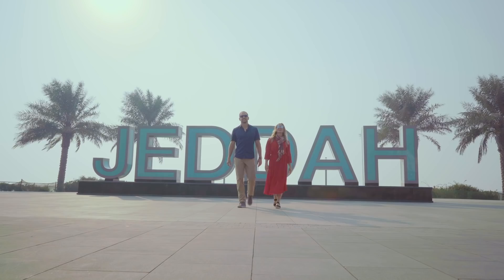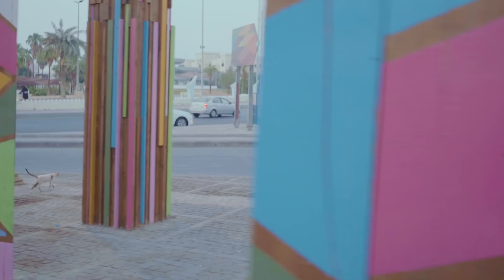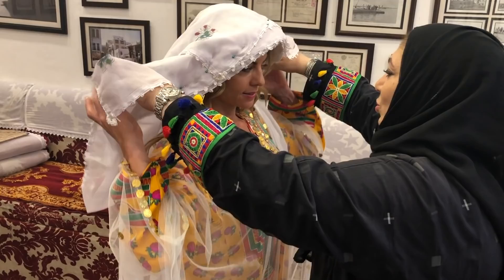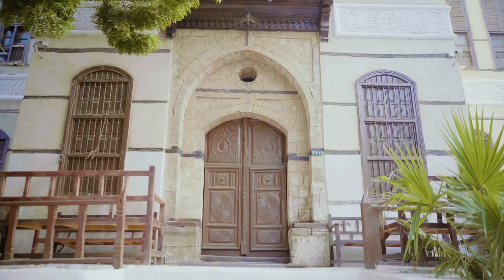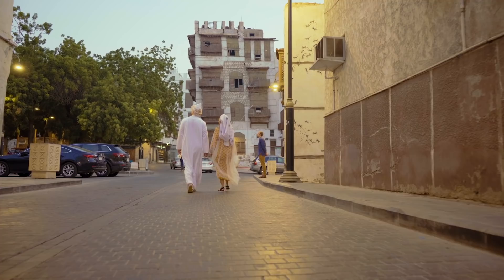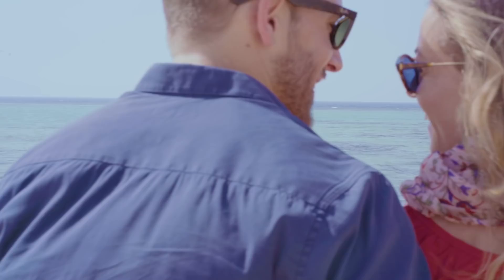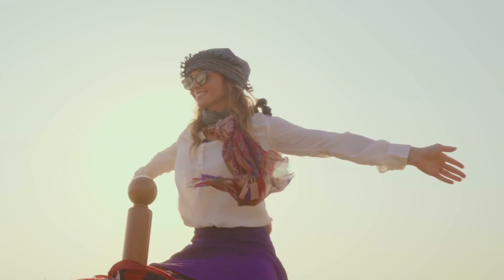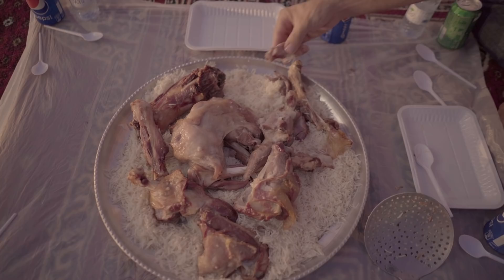Experience Vivid History and Fun in Jeddah, Saudi Arabia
Explore a 7th century UNESCO World Heritage Site, traverse the desert on an unforgettable camel ride, and golf along the warm waters of the Red Sea in Jeddah, the second largest city in Saudi Arabia!